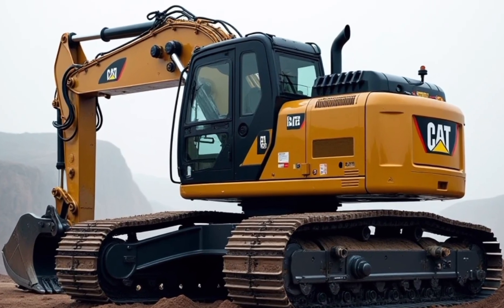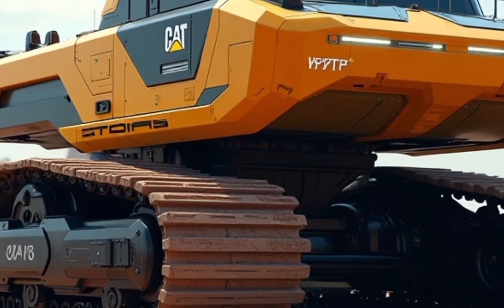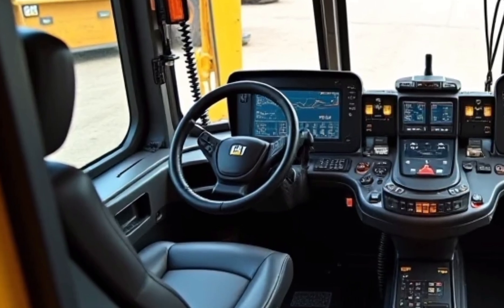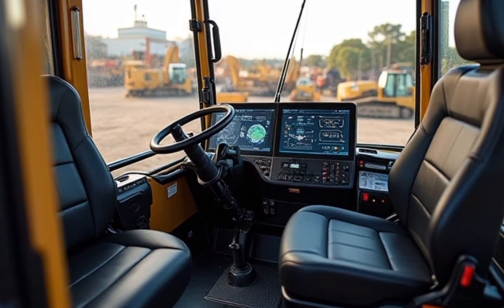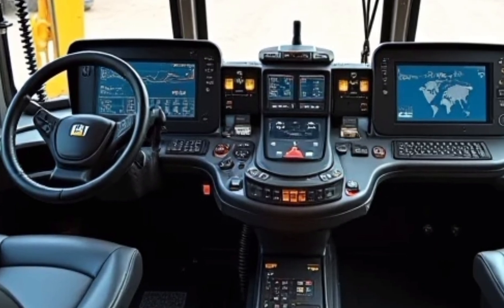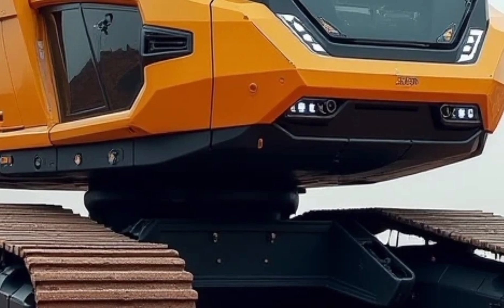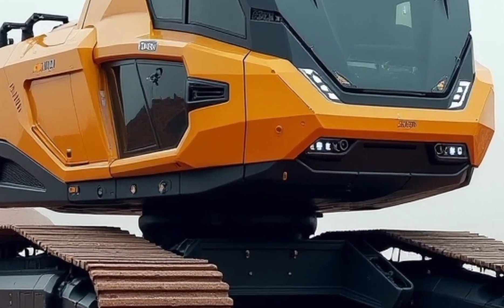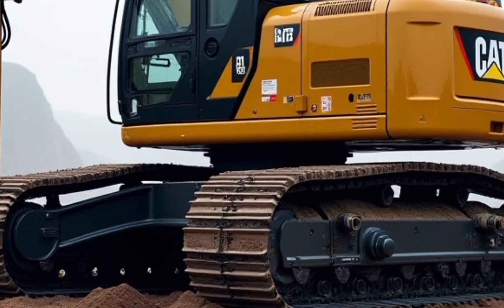Advanced Technology in Action: The 2025 CAT Excavator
Video Description:
Discover the 2025 CAT Excavator in this in-depth review! From its advanced features to performance insights, we cover everything you need to know about this powerhouse machine. Whether you’re a contractor, operator, or machinery enthusiast, this video highlights why the CAT Excavator remains a leader in construction equipment.

Cover Topic Titles:

Unveiling the 2025 CAT Excavator: Features and Specs

Performance Test: How the CAT Excavator Handles Tough Jobs

Fuel Efficiency and Eco-Friendly Innovations

Operator Comfort and Advanced Controls

Why the CAT Excavator is a Top Choice for 2025